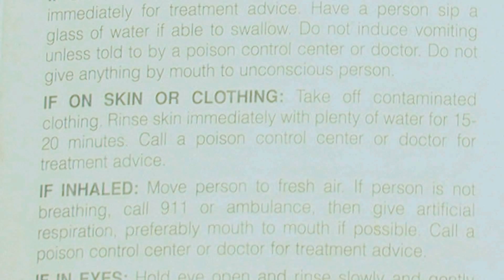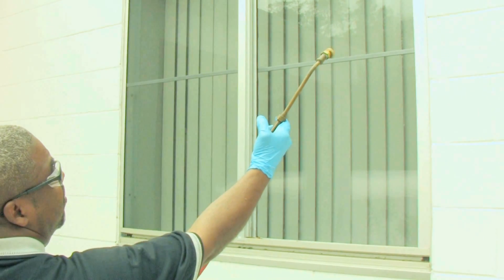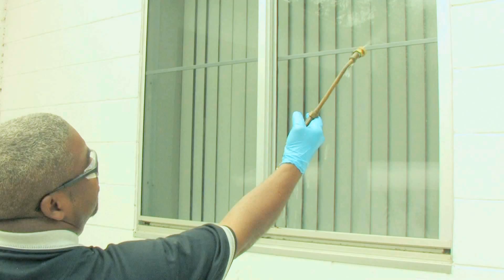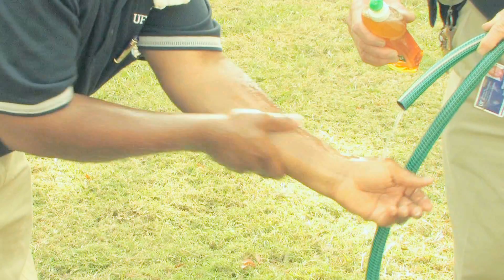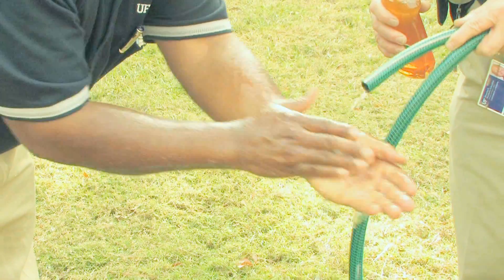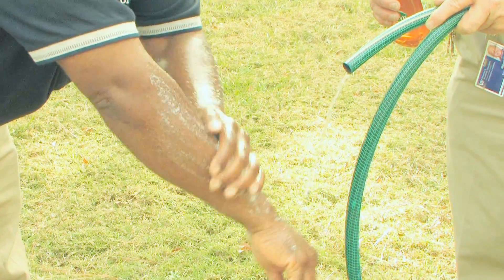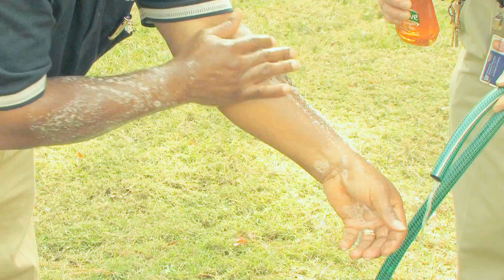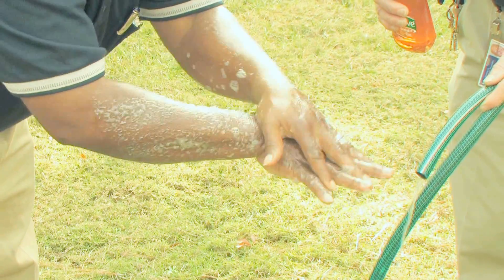Pesticide Emergency: Skin Exposure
Follow directions on your pesticide label in the event of pesticide skin exposure. Thoroughly wash and rinse all areas that may have contacted pesticide.